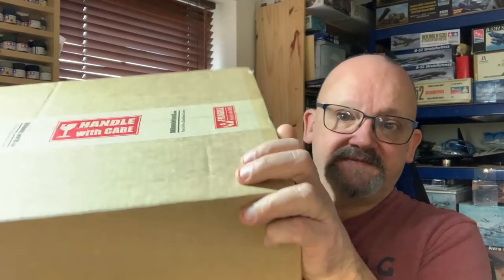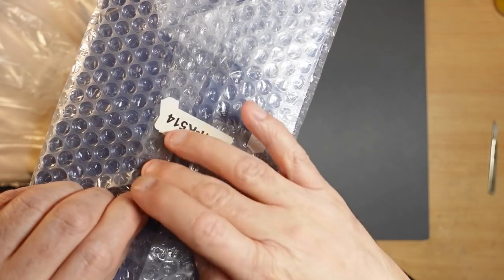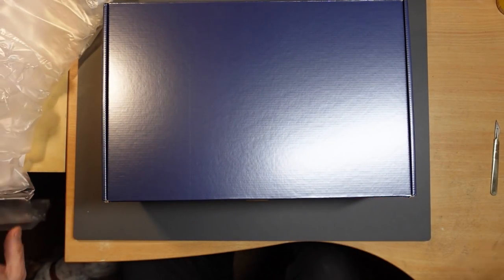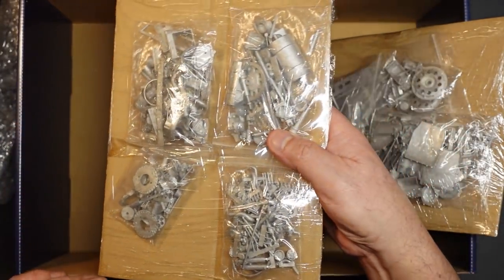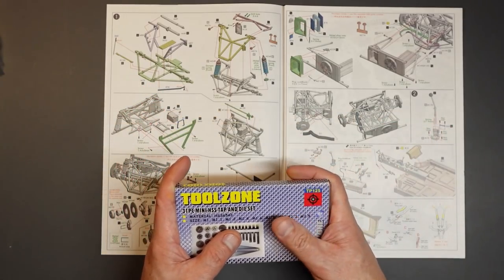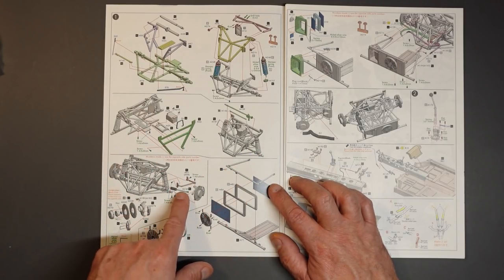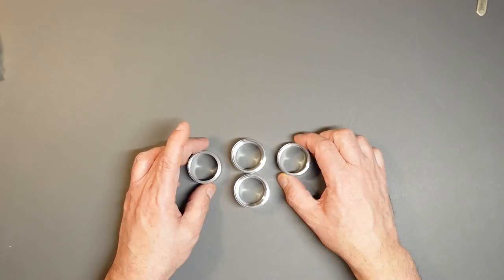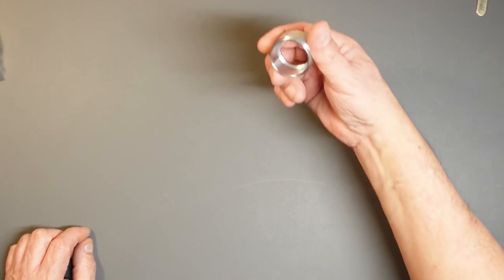Model Factory Hiro 1/12 Lancia 037 unboxing..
Hi all. This is a looong unboxing video of this gorgeous kit from MFH Japan. So glad i found this out of production kit.. but it had to come all the way from Australia. If you would like to contribute to the channel.. please look